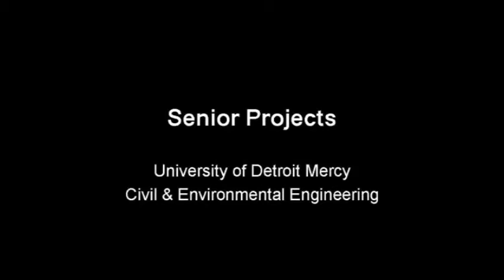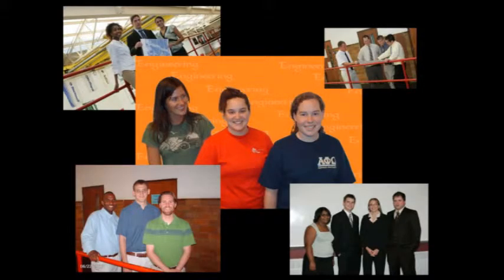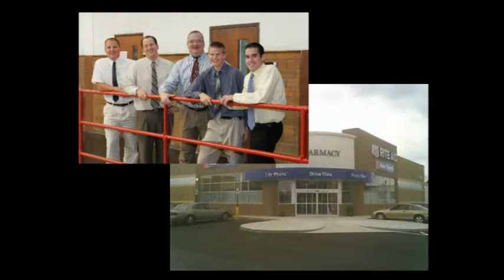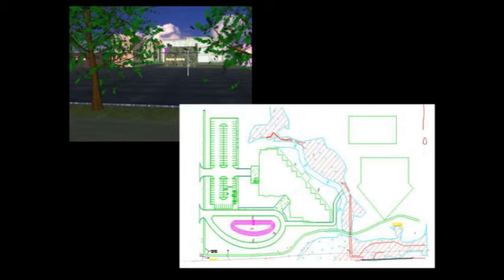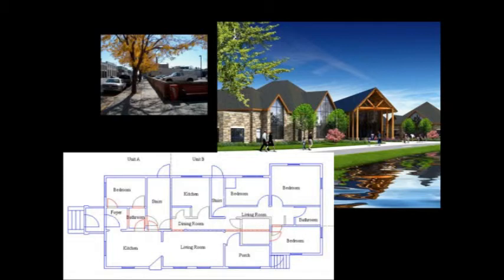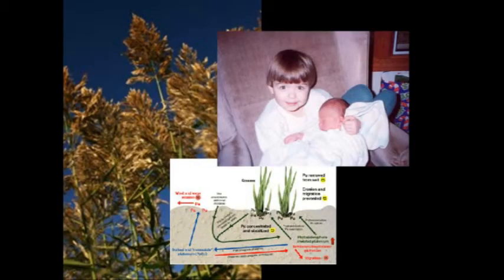The Civil Engineering senior project at University of Detroit Mercy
In the senior project course, University of Detroit Mercy students work on teams to complete a significant design project. It is considered to be the peak classroom experience for Civil Engineering and Environmental Engineering undergraduate students.

The projects are either under construction or those planned for the future. The teams, consisting of 3-4 students, work and consult with experienced engineers from local firms during the project.

For more information about Detroit Mercy's College of Engineering & Science,